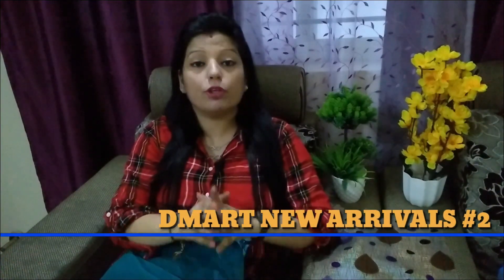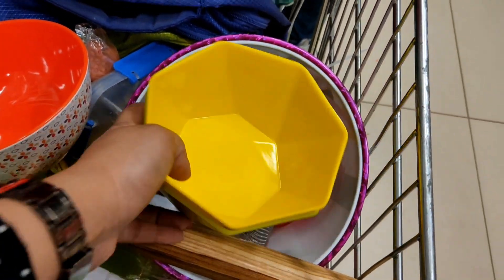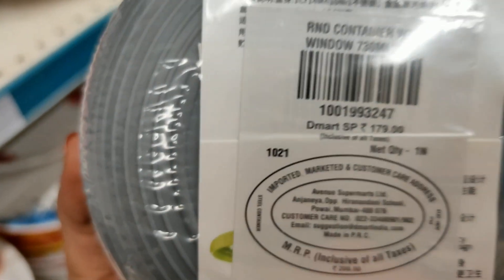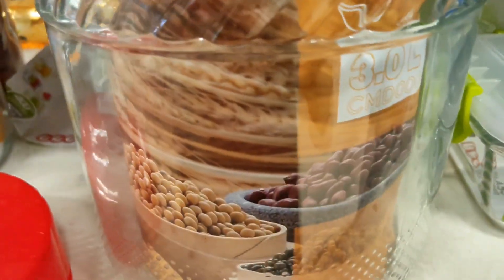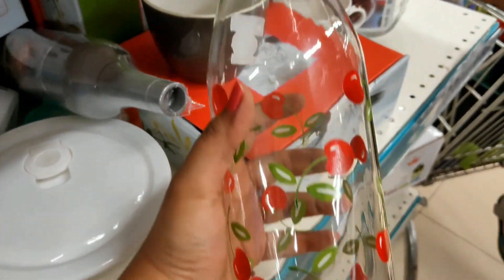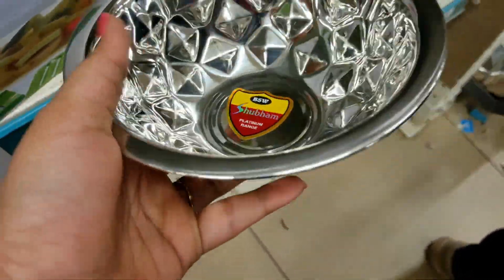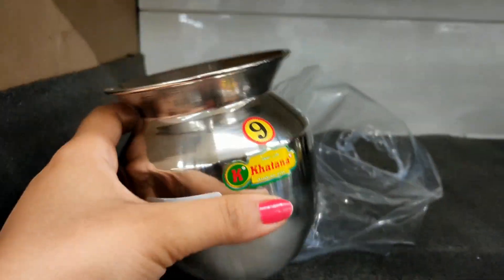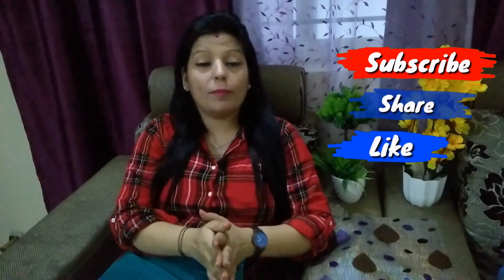Dmart affordable Kitchen Products | Dmart New Arrivals / New products - Dmart Tour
Today i will take on a dmart tlur and show you new arrivals / new products from dmart available in all dmart stores.
Dmart is considered to be one of the cheapest and trusted store in India.